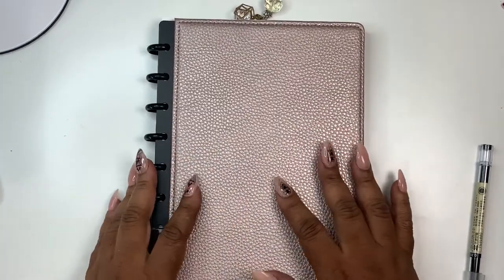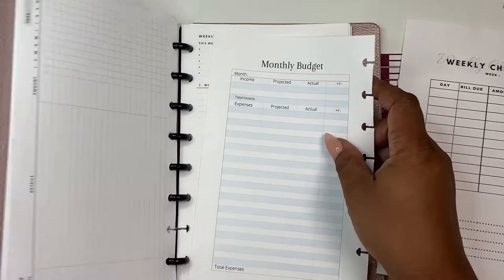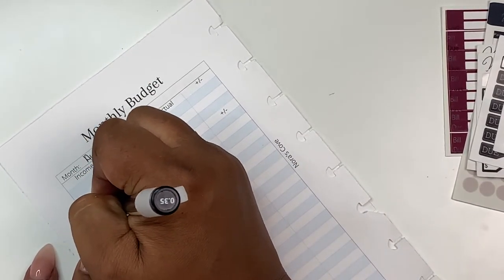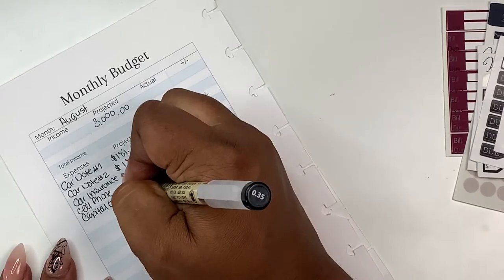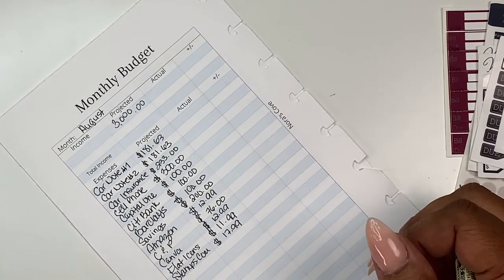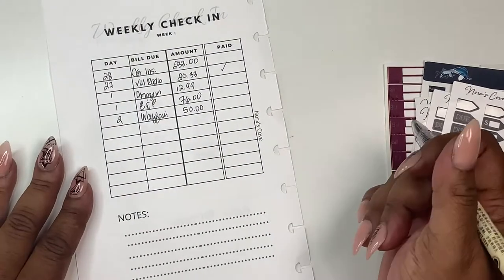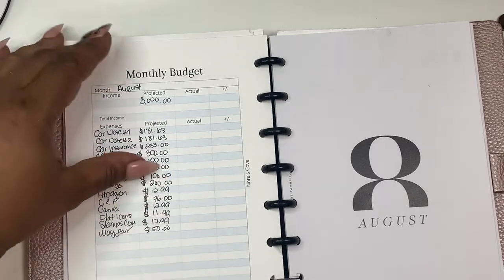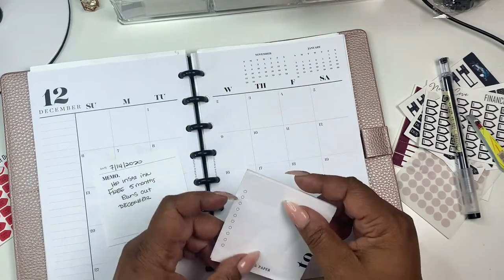BUDGET WITH ME | MONTHLY AND WEEKLY BUDGET